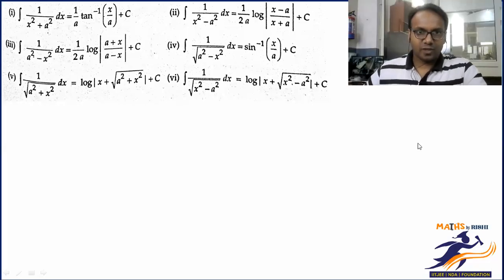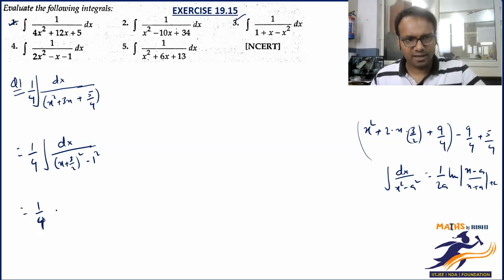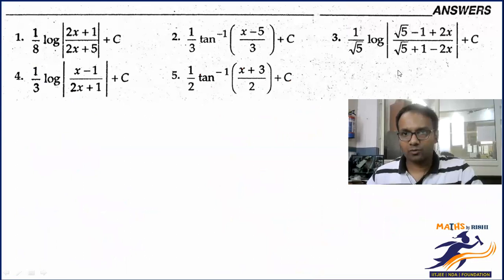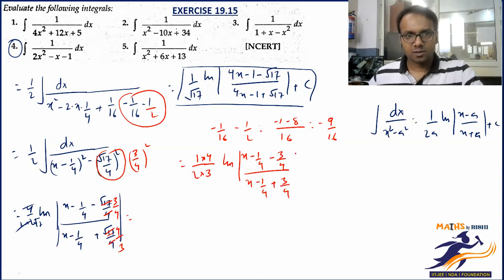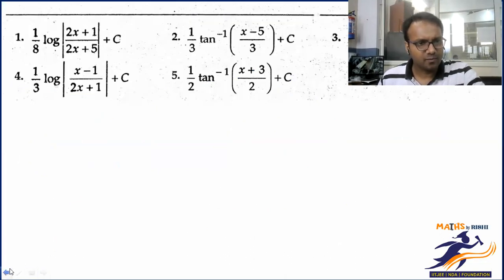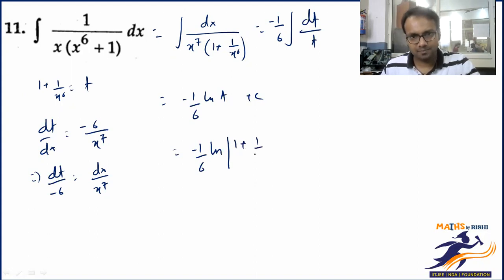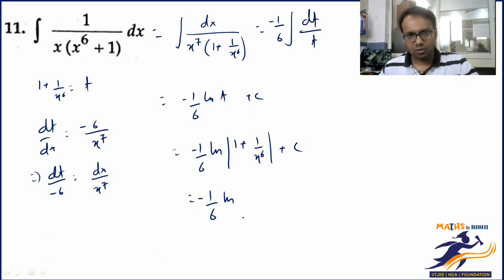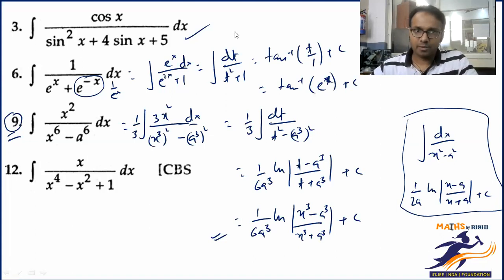Indefinite Integration L-14.2 | Integration by Substitution (RD Sharma Ex-19.15) | Class 12 Maths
We deliver training for following domains:
JEE/NDA
CDS, AFCAT
Law Entrance/CLAT/AILET
Campus Recruitment/TCS/ELTMUS
Bank / SBI PO & Clerical Entrance
SSC, SSC-JE, Police SI & Constable